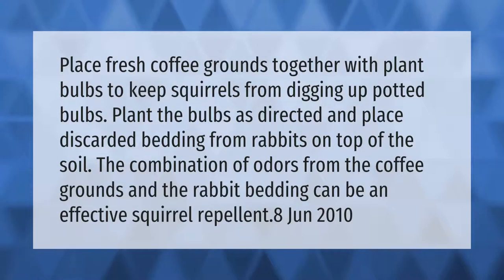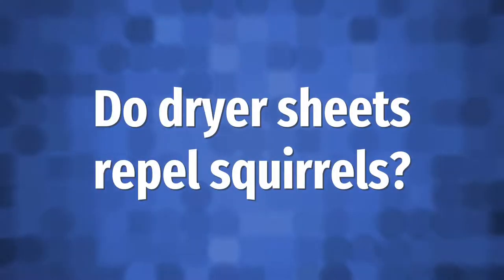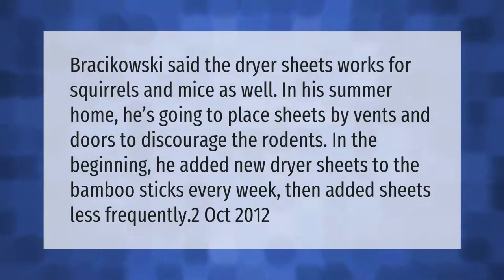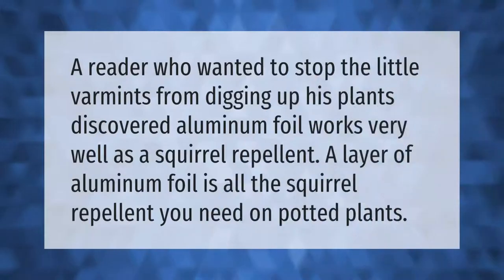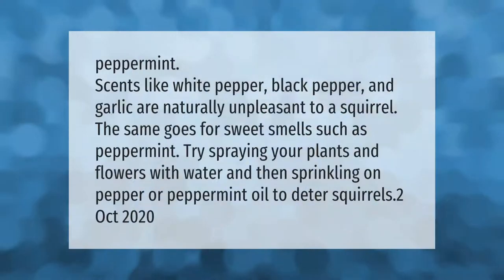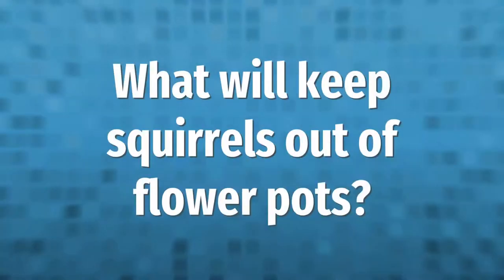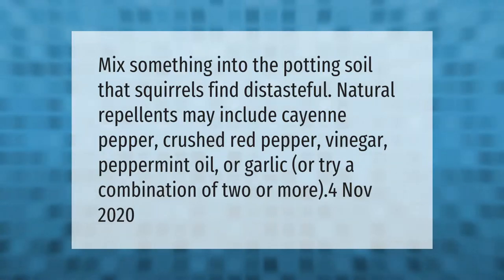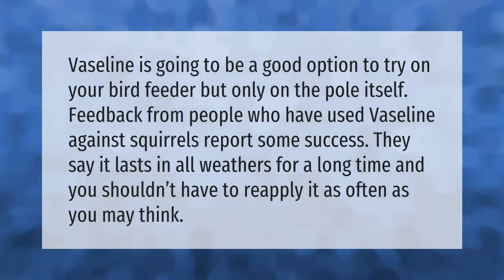Do coffee grounds keep squirrels away?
00:00 - Do coffee grounds keep squirrels away?
00:39 - Do dryer sheets repel squirrels?
01:10 - Does aluminum foil keep squirrels away?
01:35 - What scent do squirrels hate?
02:05 - What will keep squirrels out of flower pots?
02:34 - Will Vaseline keep squirrels off bird feeder?

Laura S. Harris (2021, April 22.) Do coffee grounds keep squirrels away?
    AskAbout.video/articles/Do-coffee-grounds-keep-squirrels-away-239794